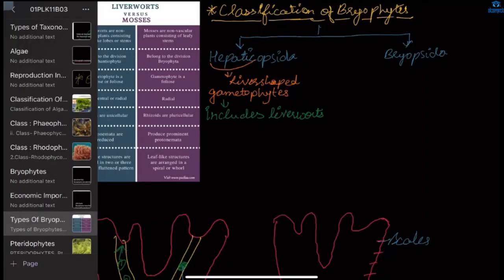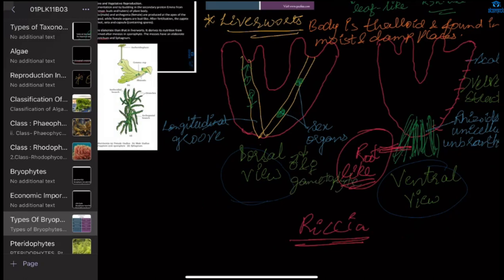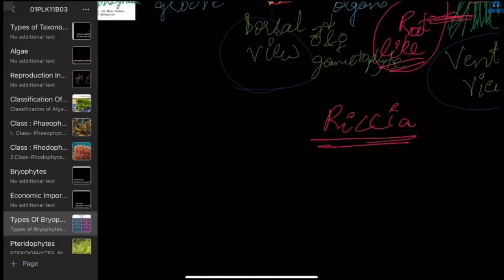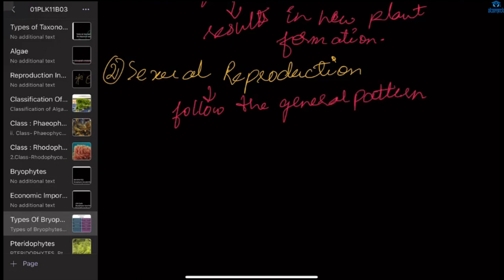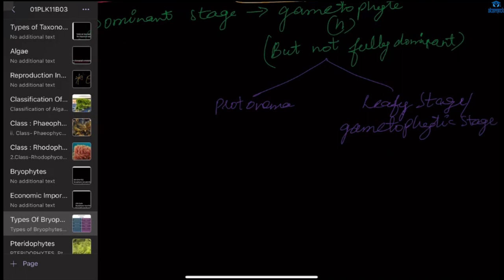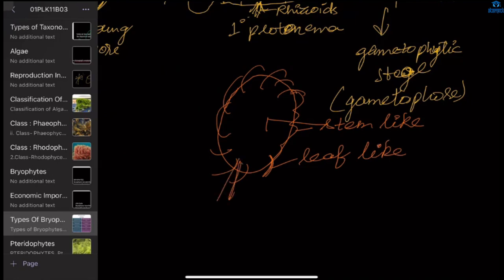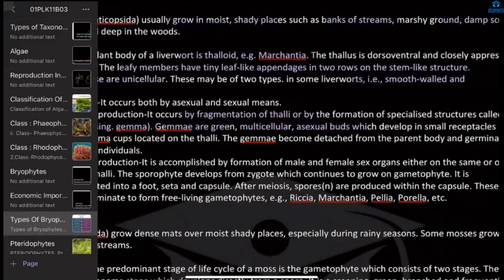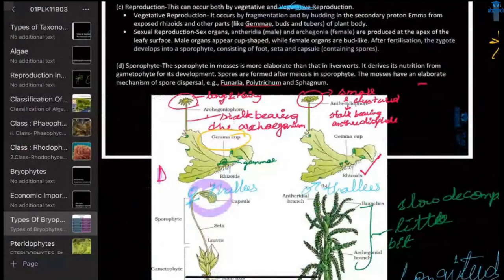01PLK11B03 L05 Classification of Bryophytes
BIOLOGY
01PLK11B03 L05 Classification of Bryophytes
(Plant Kingdom)